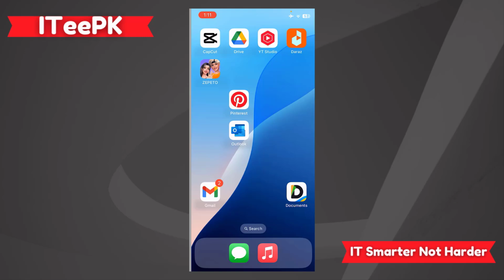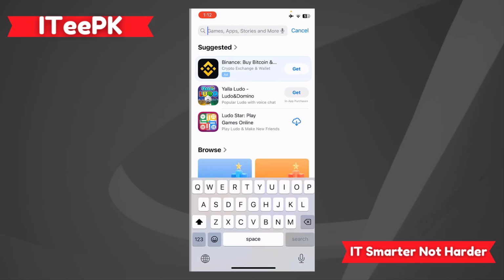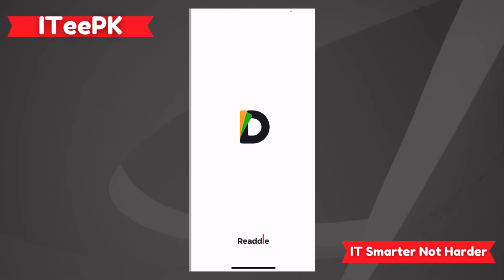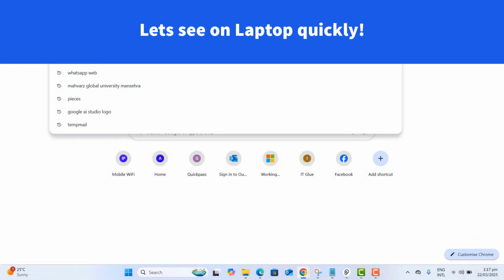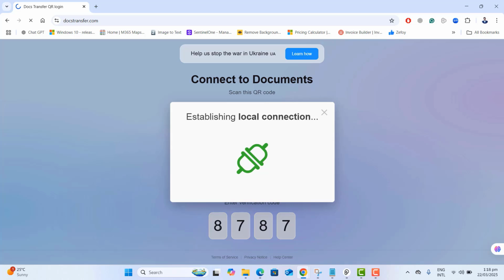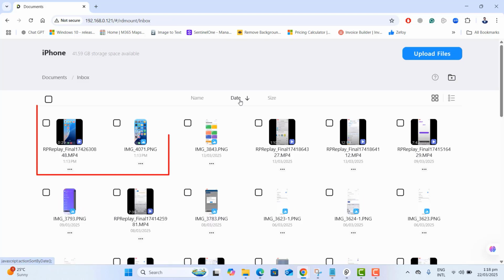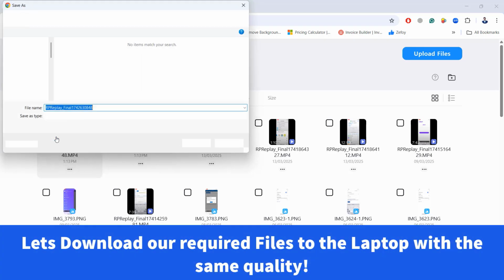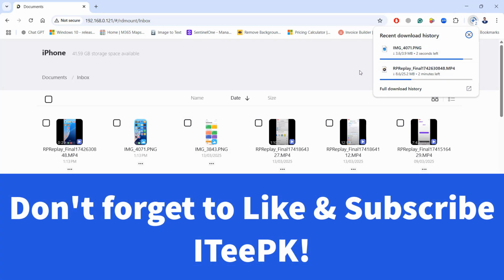Transfer Files Between iPhone & PC (Fast, Easy & FREE – No iTunes/iCloud)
Want to transfer files between iPhone and PC — in both directions — without iTunes, iCloud, or any complicated setup?

📱💻 In this video, I’ll show you the quickest and easiest way to transfer photos, videos, documents, music, and more between your iPhone and computer using the Documents App

✅ No iTunes / No iCloud
✅ 100% FREE
✅ No cable needed
✅ Works in both directions (iPhone ↔ PC)
✅ Maintains original quality
✅ Compatible with all file types

🔧 How it Works (Step-by-Step):
Install the Documents App from the App Store on your iPhone

Scan the QR code or enter the code from your phone or PC

Instantly transfer files from iPhone to PC OR PC to iPhone